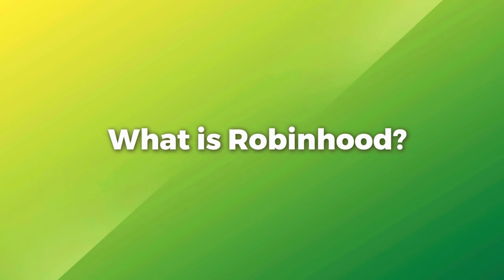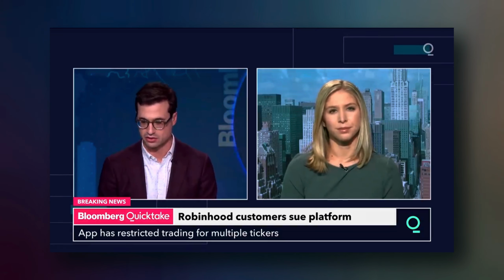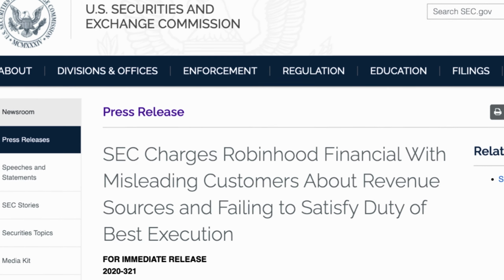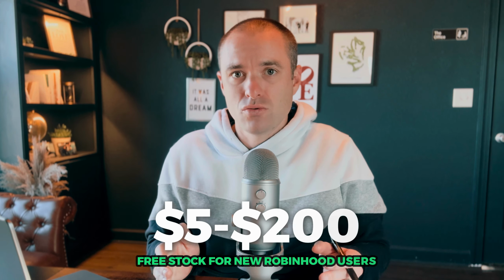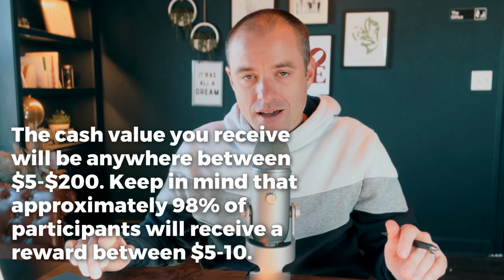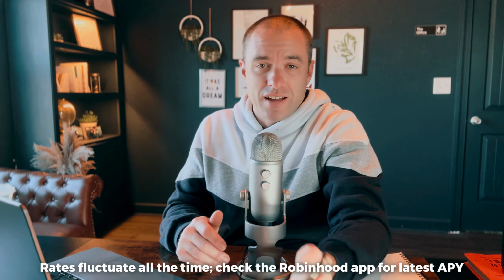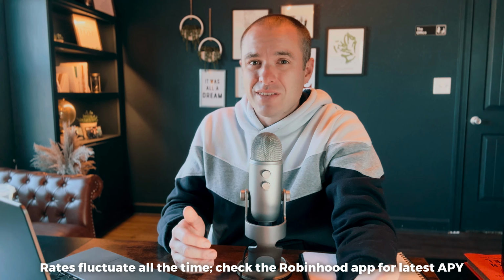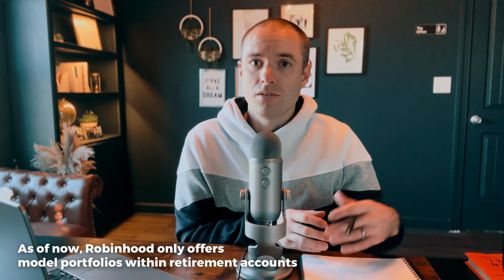Robinhood Review 2025: Are Commission-Free Trades Worth It?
Join me in this deep dive into the Robinhood investing app - a platform that's been a game-changer in the world of online trading and investing. In today's video, I'll walk you through everything you need to know about Robinhood in 2025. Whether you're a beginner investor or a seasoned trader, this review covers the app’s features, ease of use, fees, and how it stands out (or doesn’t) in the crowded marketplace of investment apps.

📌 Timestamps:
00:00-01:11 Intro
01:12-02:00 What is Robinhood?
02:01-03:08 Is Robinhood safe to use?
03:09-06:17 How Robinhood makes money
06:18-07:18 Setting up an account (plus get a free stock)
07:19-10:24 Notable features
10:25-11:19 A word of warning about options
11:20-15:02 Robinhood vs. Competitors
15:03-15:35 Final Verdict